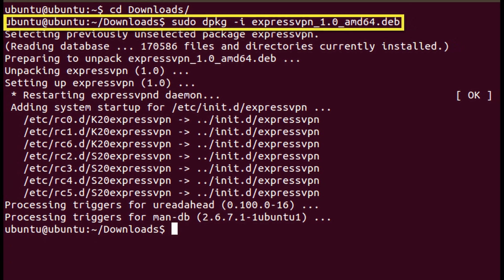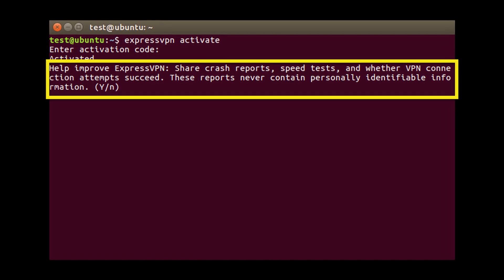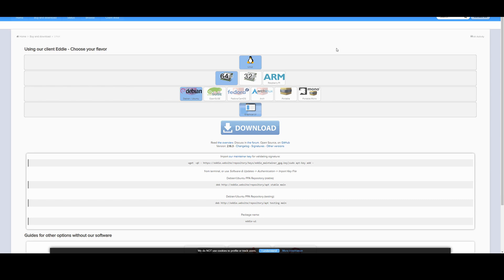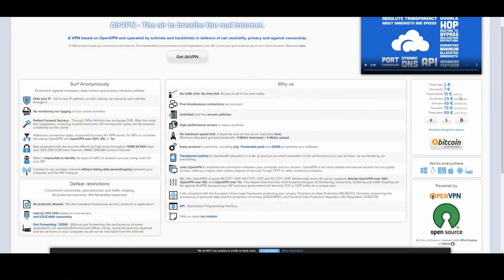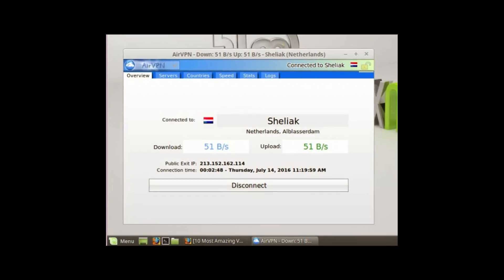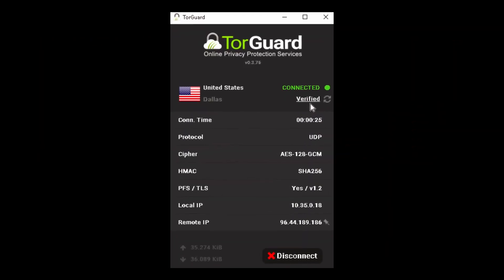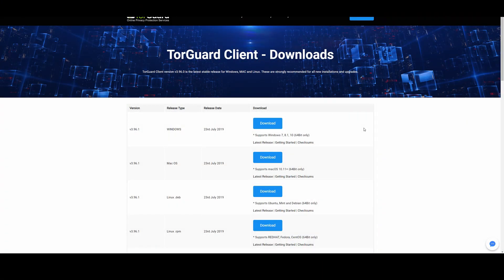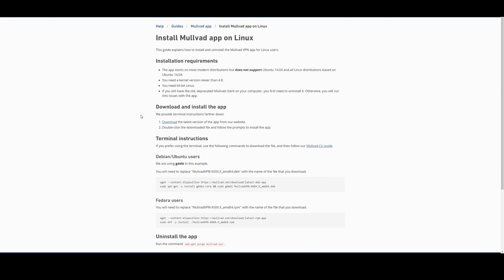What are the Best VPNs for Linux?